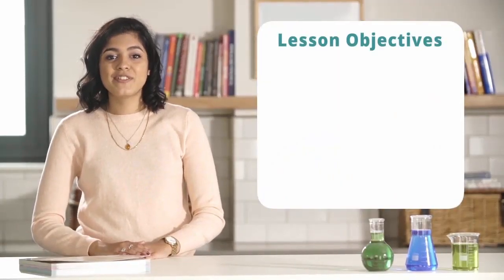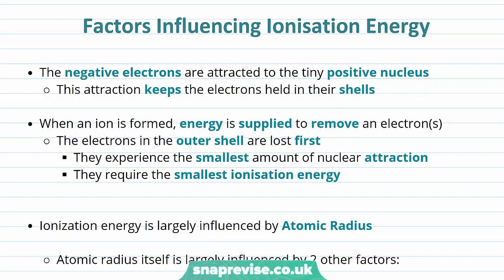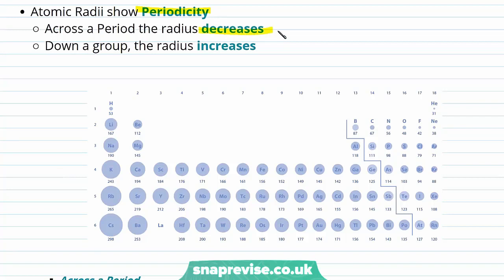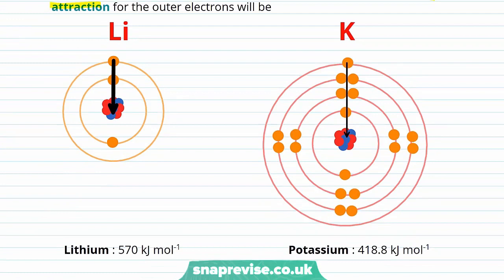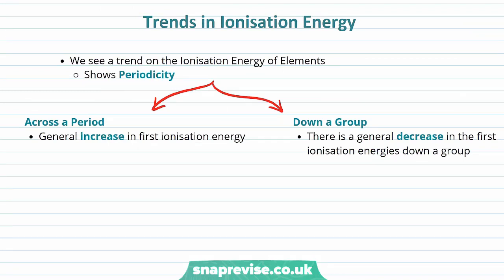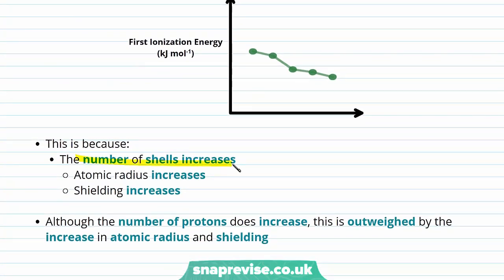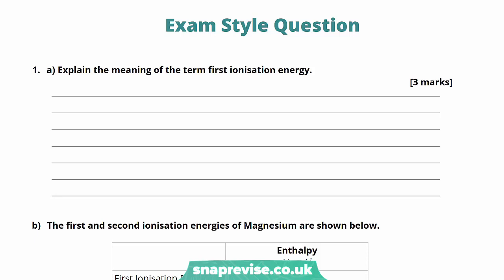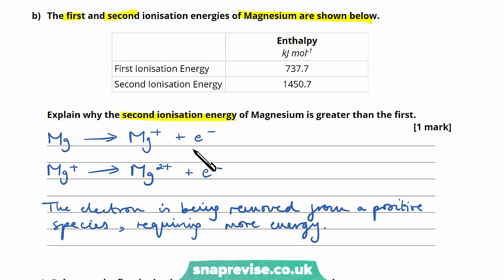Periodicity: Ionisation Energy | A-level Chemistry | OCR, AQA, Edexcel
Periodicity: Ionisation Energy in a Snap!

created by Ella Buluwela, Chemistry expert at SnapRevise.

The key points covered in this video include:
 1. What is Ionisation Energy?
 2. Factors Influencing Ionisation Energy
 3. Trends in Ionisation Energy
     a. Across a Period
     b. Down a Group
 4. Successive Ionisation Energies

What is Ionisation Energy?

It is a measure of the energy required to completely remove an electron from an atom of an element. To form an ion. First Ionisation Energy. The energy required to remove one electron from each atom in one mole of the gaseous element to form one mole of gaseous 1+ ions. Second Ionisation Energy.

Factors Influencing Ionisation Energy

The negative electrons are attracted to the tiny positive nucleus. This attraction keeps the electrons held in their shells. When an ion is formed, energy is supplied to remove an electron(s). The electrons in the outer shell are lost first. They experience the smallest amount of nuclear attraction, They require the smallest ionisation energy. Ionization energy is largely influenced by Atomic Radius. Atomic radius itself is largely influenced by 2 other factors: Nuclear Charge, Electron shielding.

Factors Influencing Ionisation Energy: Atomic Radii

Atomic radius is the distance from the centre of the atom to the edge of the electron cloud. The boundary of the electron cloud is not incredibly well defined, Instead, a value for the distance between 2 nuclei is found and halved. Atomic Radii show Periodicity. Across a Period the radius decreases, Down a group, the radius increases. Across a Period: The number of protons in the nucleus increases, As this increases, the effective nuclear charge also increases, The nucleus becomes more positive. Down a Group: The number of shells increases, Inner shells of electrons repel the outer-shell of electrons, Electrons are negative and will tend to repel each other. This is shielding. As we move across a period, elements increase in both the number of protons and electrons. As we move across a period, elements increase in both the number of protons and electrons. As more electrons are added to the shell, there is an increase in repulsion, This is offset by the increase in effective nuclear charge and resulting attractive forces.

The larger the atomic radius, the further away the outer electrons are held from the nucleus. The further away the outer electrons are held, the smaller the nuclear attraction for the outer electrons will be.

Summary: Factors Influencing Ionisation Energy

Atomic Radii: The larger the atomic radius, the further away the outer electrons are held from the nucleus. The further away the outer electrons are held, the smaller the nuclear attraction for the outer electrons will be. Nuclear Charge: The greater the nuclear charge, the greater the attractive force on the outer electrons. Shielding: Electrons are negative and will tend to repel each other. Inner shells of electrons repel the outer-shell of electrons. This is shielding.

Trends in Ionisation Energy

We see a trend on the Ionisation Energy of Elements. Shows Periodicity. Across a Period. General increase in first ionisation energy. Down a Group. There is a general decrease in the first ionisation energies down a group.

Trends in Ionisation Energy: Across a Period

Across a Period we observe an increase in the first ionisation energy. Period 2. This is because: The number of protons in the nucleus increases, The number of electrons in the outer shell increases. The outer shell is drawn inwards. Shielding does not change. There are the same number of shells.

Trends in Ionisation Energy: Down A Group

Down a group we observe a decrease in the first ionisation energy. Group 1. This is because: The number of shells increases. Atomic radius increases, Shielding increases. Although the number of protons does increase, this is outweighed by the increase in atomic radius and shielding.